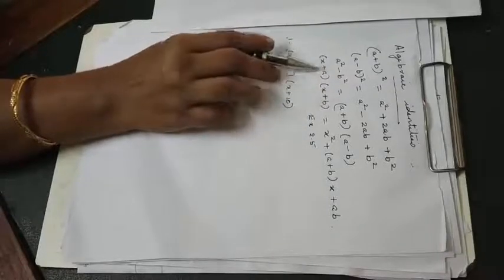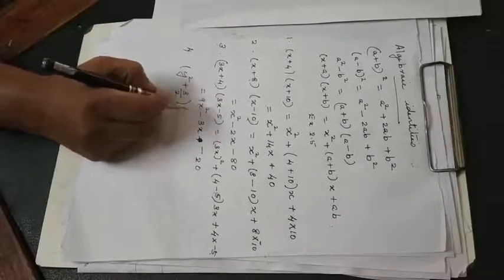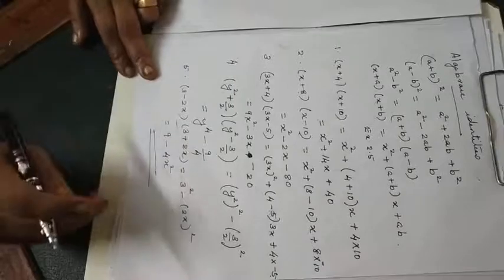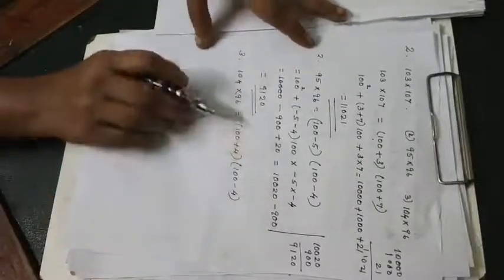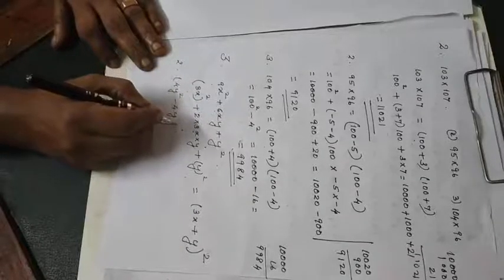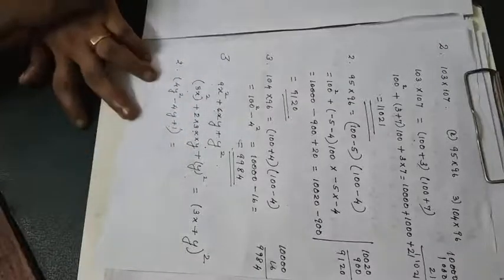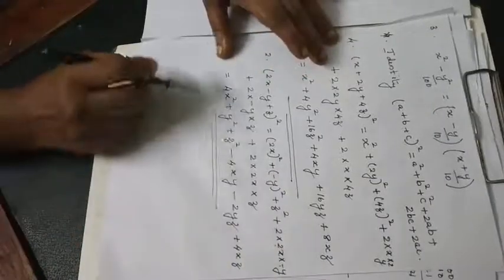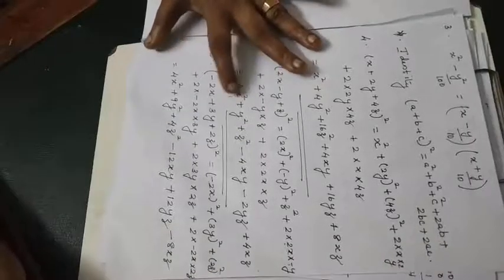Maths std 9 ch 2 polynomials part 6